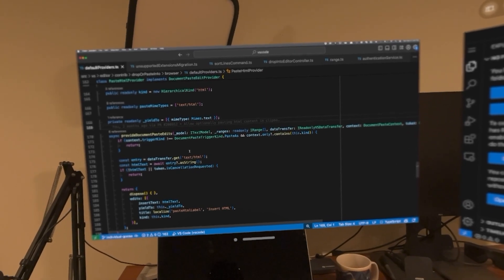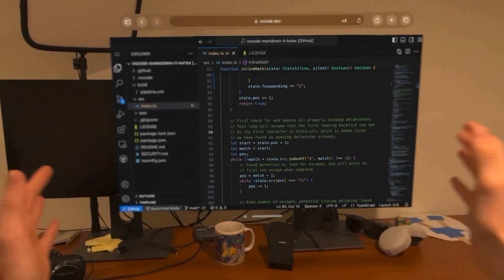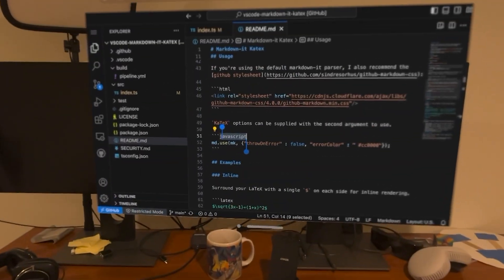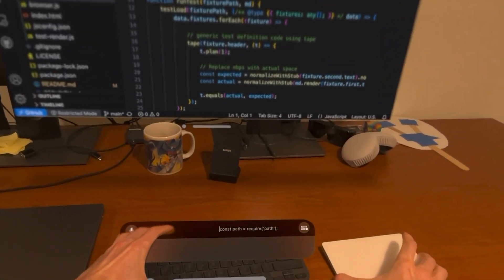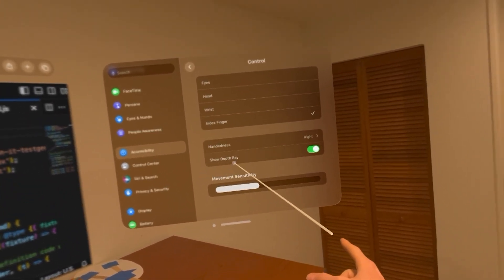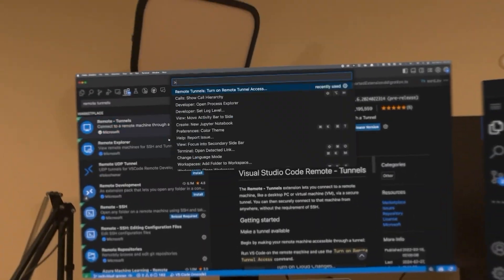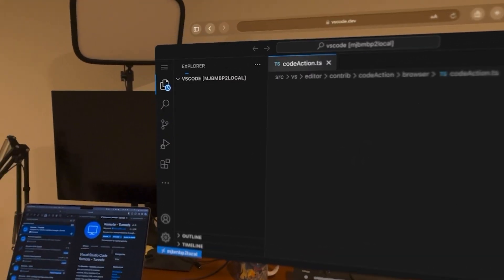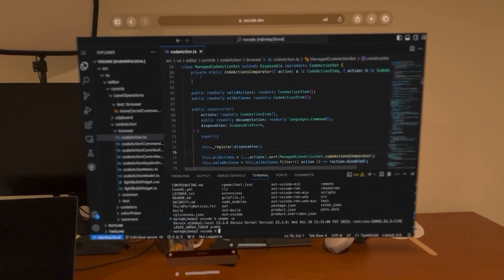Using VS Code on an Apple Vision Pro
A look at different ways of running VS Code on an Apple Vision Pro, along with tips for optimizing each workflow

Main approaches highlighted:

* Using a virtual screen with VS Code running on a Mac.
* Using vscode.dev in Safari on Vision OS
* Using remote tunnels to connect vscode.dev to a full fledged development machine

In addition, I cover tips for making VS Code more usable on Vision OS, such as connecting a Bluetooth keyboard, increasing the size of the UI, and using pointer control for more precise selections

Keep in mind that this is pretty cutting edge and that VS Code has not yet been optimized for Vision OS, so you will run into bugs and other strangeness along the way. Hopefully this provides some ideas for your workflow. Be sure to post comments with any other tips others may find helpful too